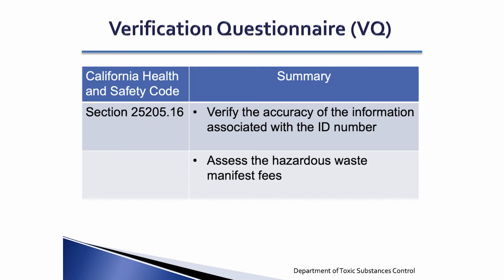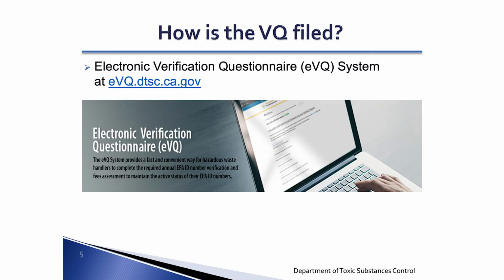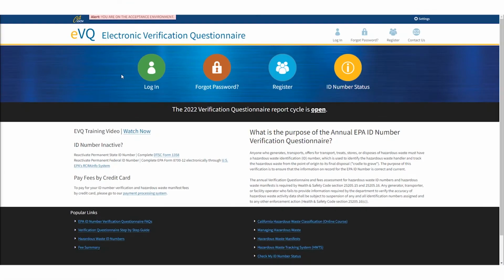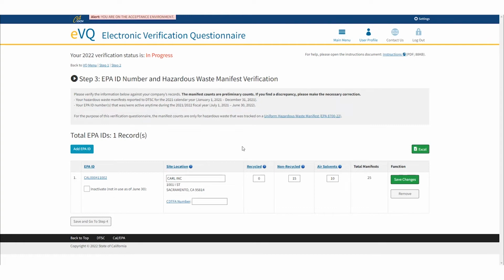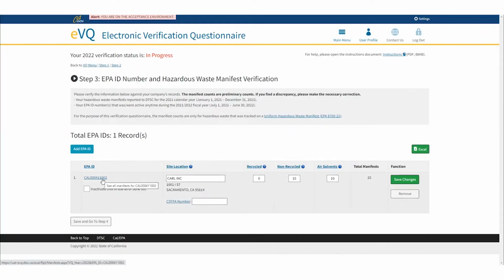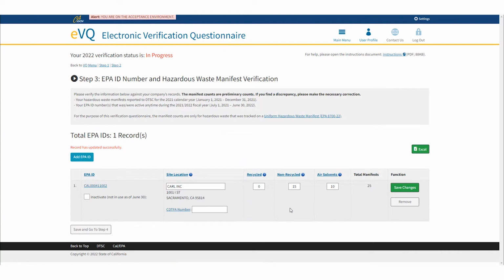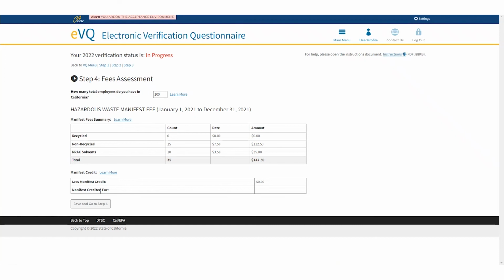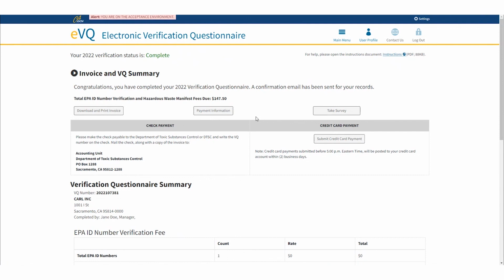Annual Hazardous Waste ID Number Verification Questionnaire (eVQ) 2022